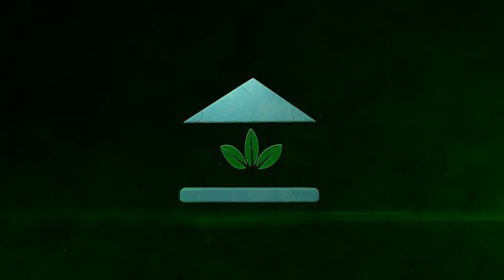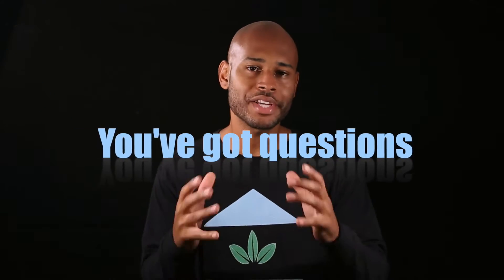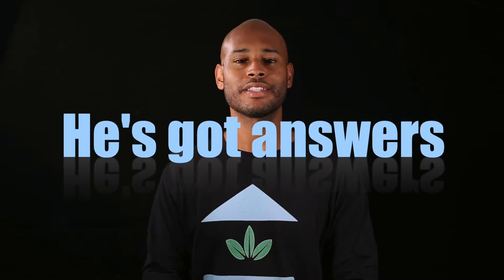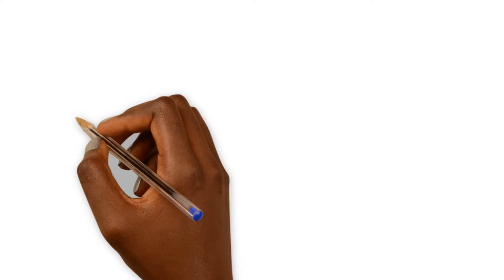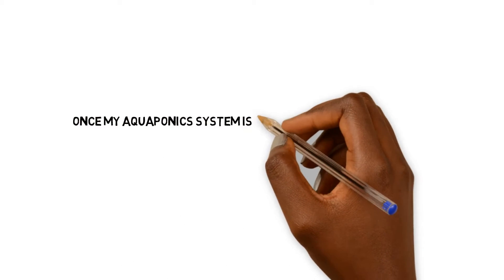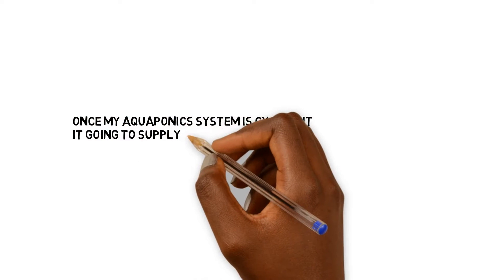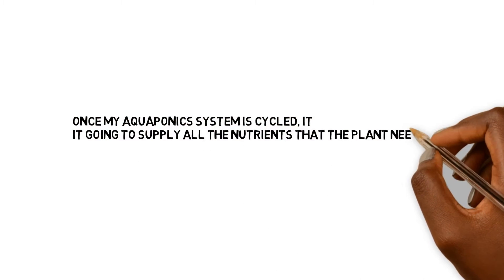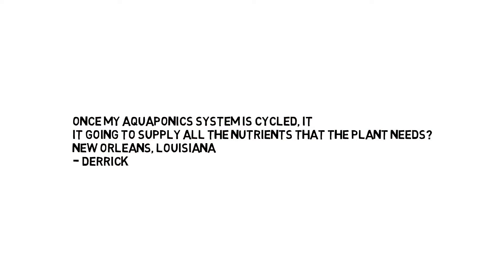Cycled System Supplying All Plant Nutrients | Ask The Aquaponics God Ep5